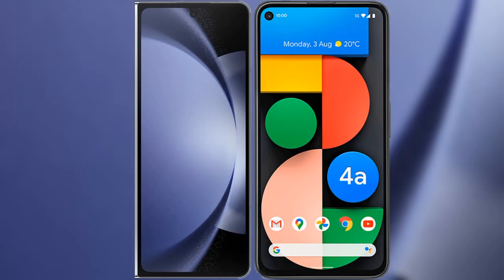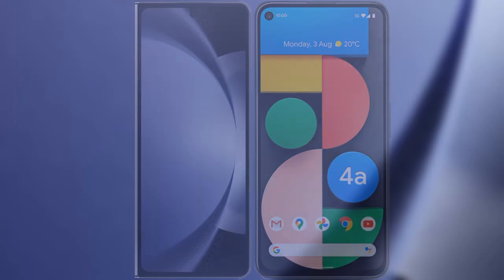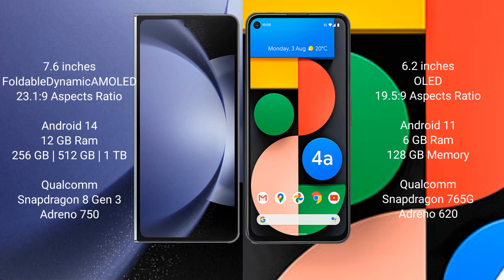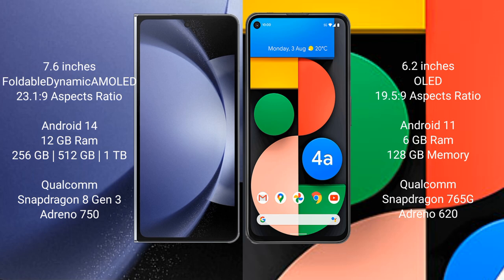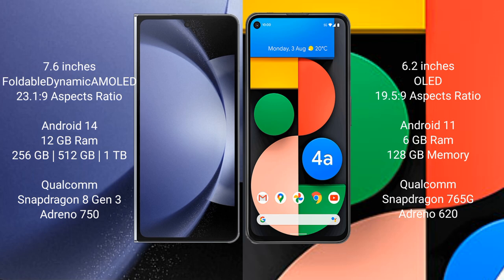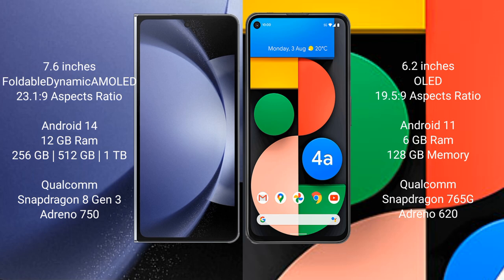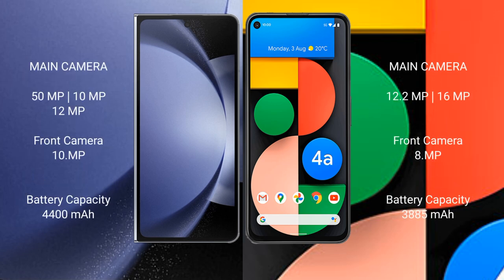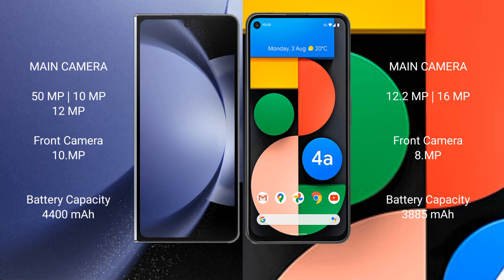Samsung Galaxy Z Fold 6 vs Google Pixel 4A Review